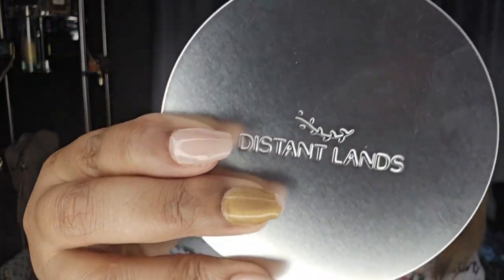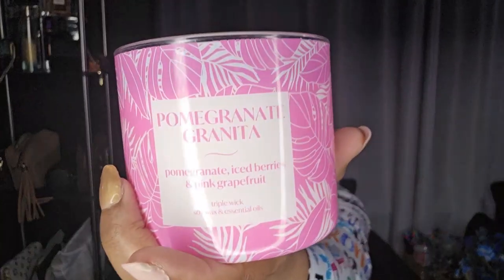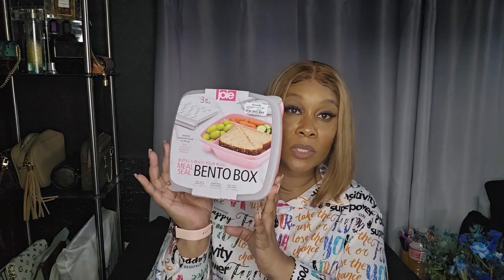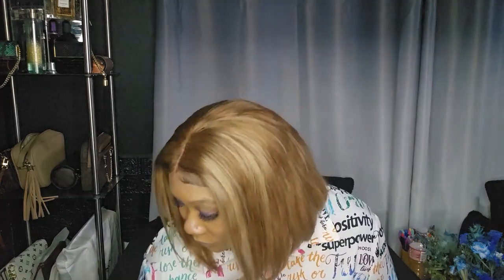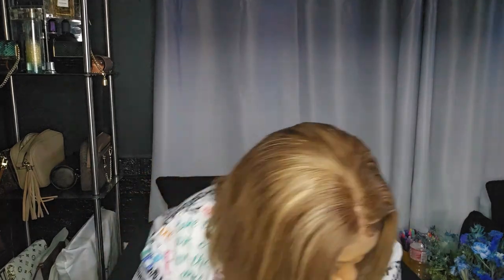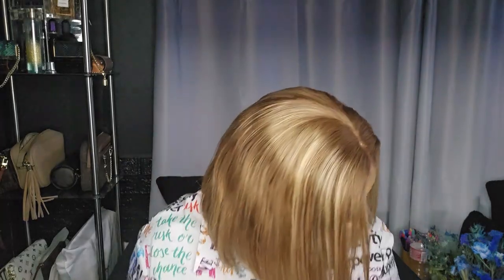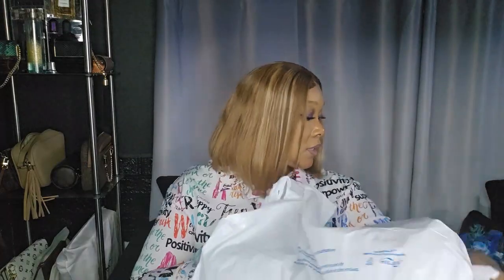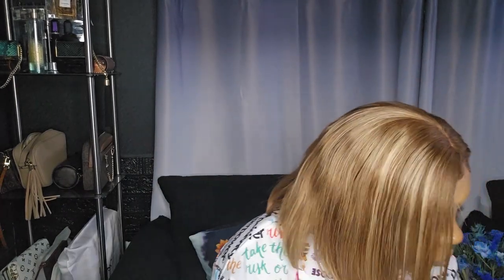Unbelievable Finds From Your Favorite Brands!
ᏔᎬᏞᏟᎾᎷᎬ ᎢᎾ Keiis Planned Lyfe ᏔᎻᎬᎡᎬ ᏴᎬᏆNᏩ ᎪᏌᎢᎻᎬNᎢᏆᏟ ᏆᏚ ᏞᏆFᎬ i take you through my day-to-day life as well as share my favorite fashion looks, hauls and much more so kick your feet up and make yourself at home.
Follow Us On:
🅸🅽🆂🆃🅰🅶🆁🅰🅼: keiis_planned_lyfe
🅸🅽🆂🆃🅰🅶🆁🅰🅼: keii_n_fam
🆂🅽🅰🅿🅲🅷🅰🆃: sɪᴍᴘʟɪ_ᴋᴇɪɪ
🅵🅰🅲🅴🅱🅾🅾🅺: simplikeii